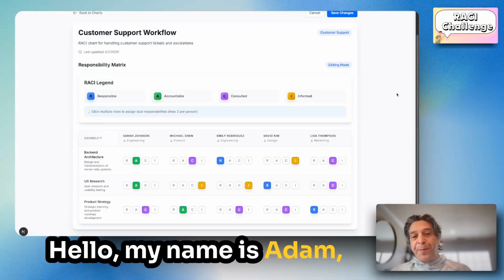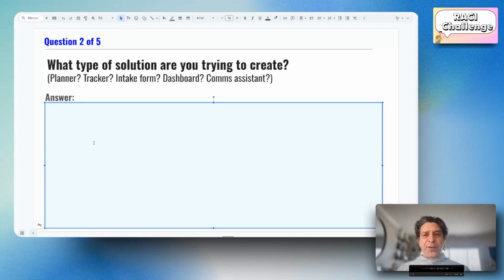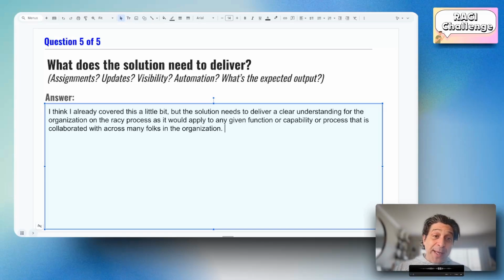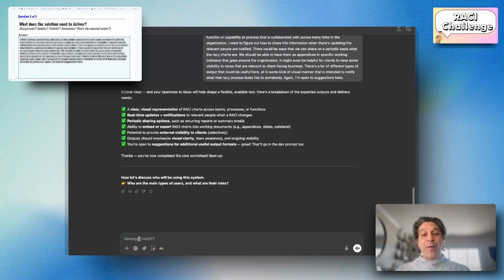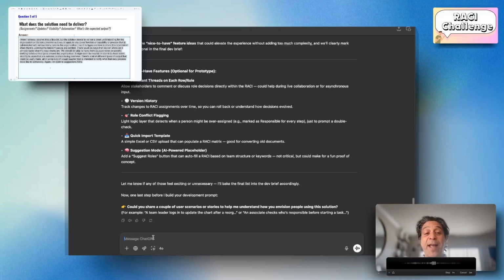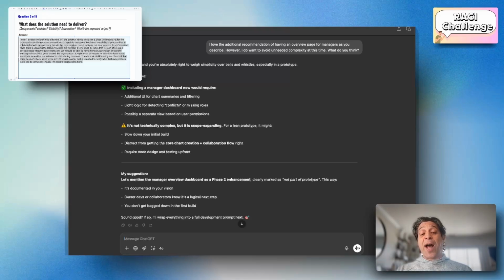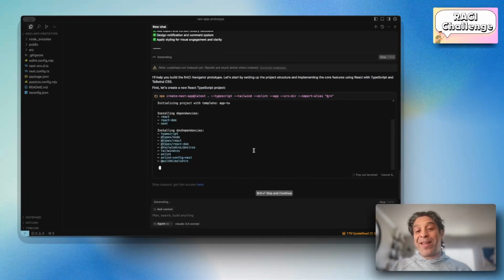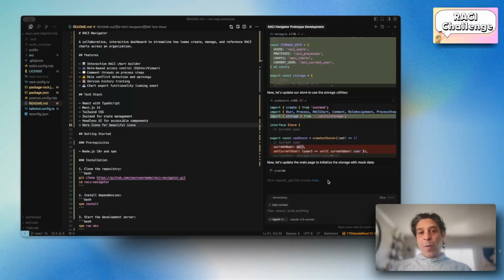Client-Ready AI App Built in Cursor Using Vibe Coding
What if you could build a real, working tool to solve a classic workplace problem without writing a single line of code?

In this video, I walk you through how I used ChatGPT and Cursor to build a dynamic, editable RACI chart tool entirely by using plain language and my voice.

No technical background.
No dev team.
Just experience, a clear challenge… and AI fluency.

You’ll see:
✅ How I broke down a vague workplace frustration into a solvable use case
✅ How I used the Creative Solution Builder Kit to generate a full AI dev prompt
✅ How Cursor turned that prompt into a working front-end app
✅ What worked, what didn’t, and what I’d do next

Timestamps:
00:00 Intro
00:33 The workplace problem with RACI charts
01:23 The planning process
01:42 Using the Creative Solution Builder Kit
09:03 Building the Prompt
20:41 Building the app in Cursor
24:14 First Look at the App
25:44 Prompting Cursor's Next Steps
26:53 Final Look at the App

If you’ve ever felt stuck waiting on developers, or had a tool idea you didn’t know how to build—this one’s for you.